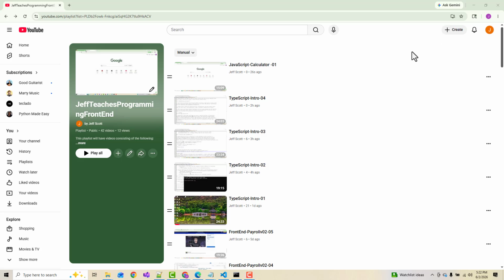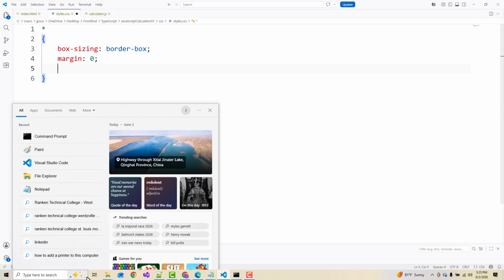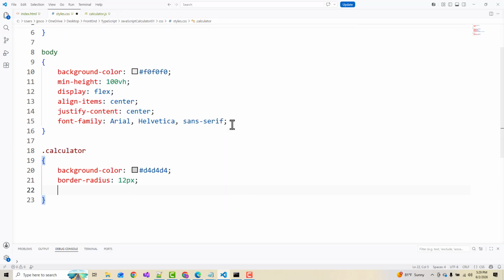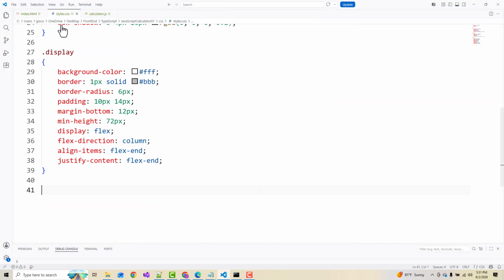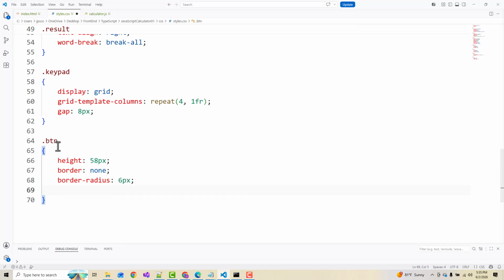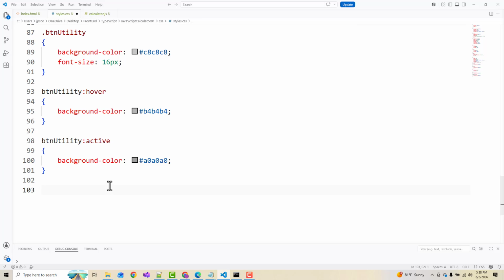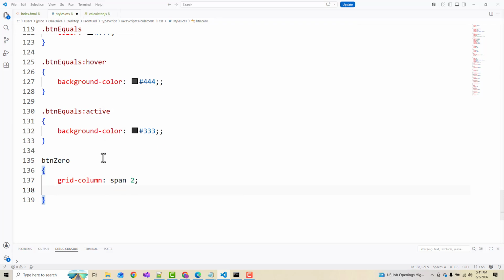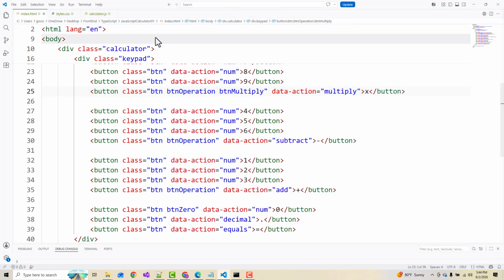JavaScript-Calculator -02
In this video, we began creating our JavaScript Calculator app that we will eventually convert to a TypeScript Calculator app. Here we added the necessary CSS to our JavaScript app,

In the next video, we will begin adding the JavaScript to our JavaScript Calculator app.